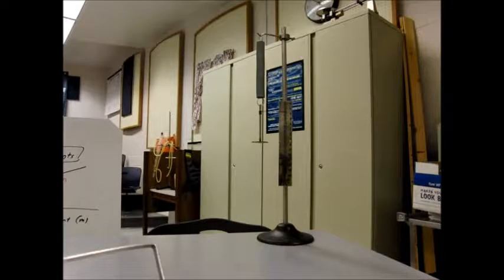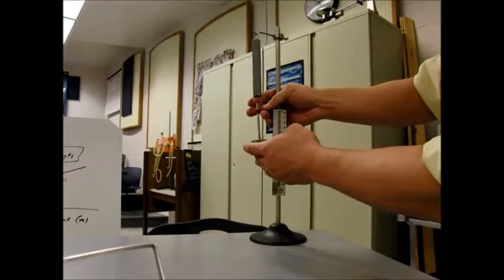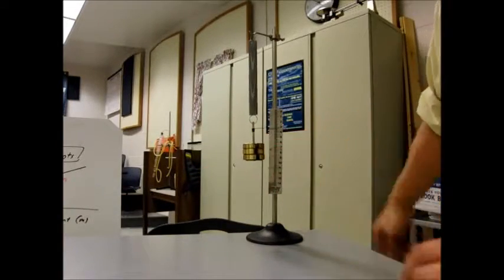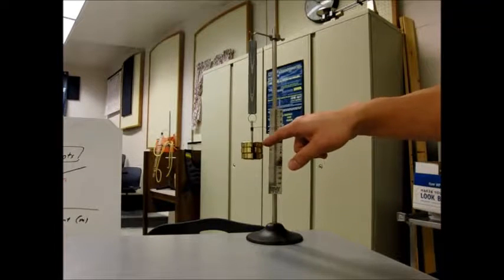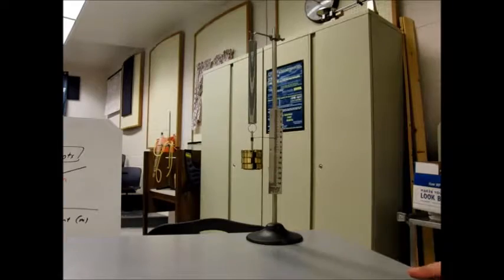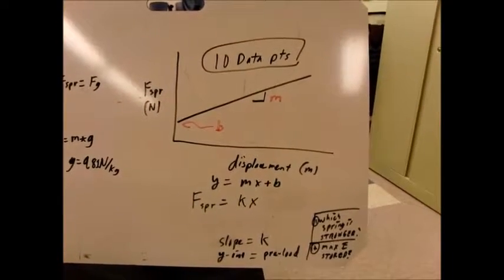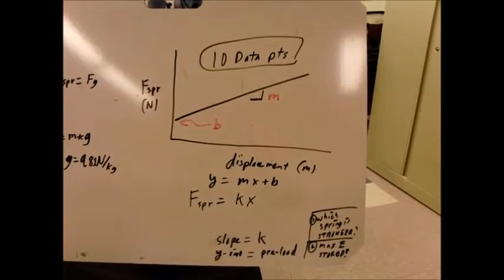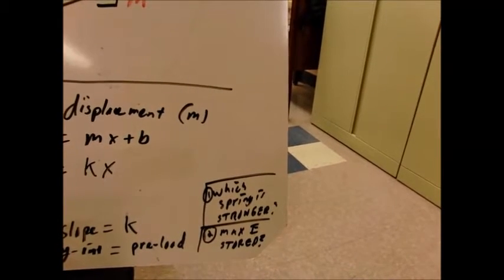Spring Force Lab